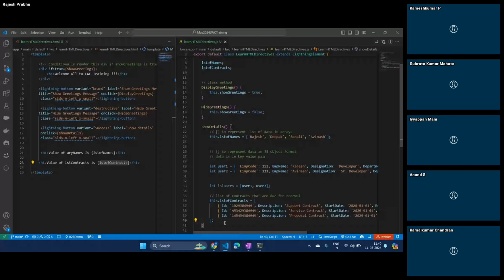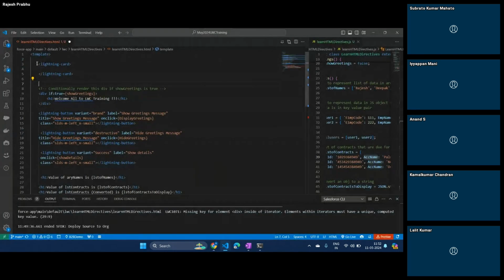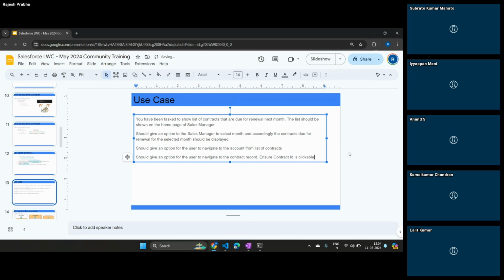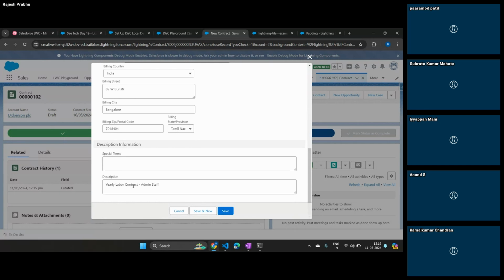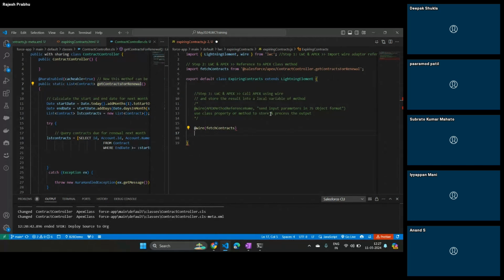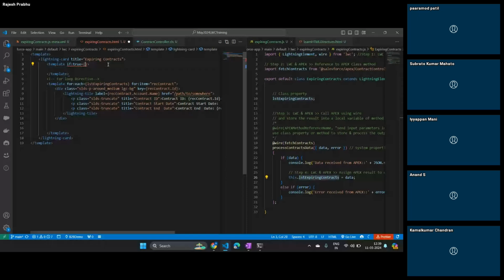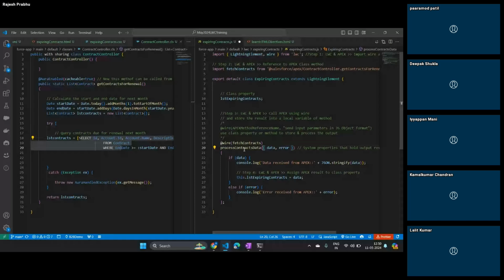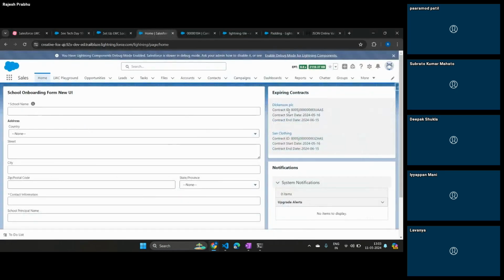Lightning Web Component (LWC) - Part 8